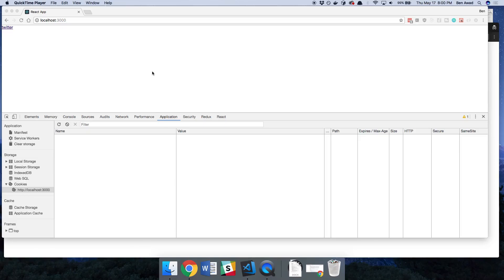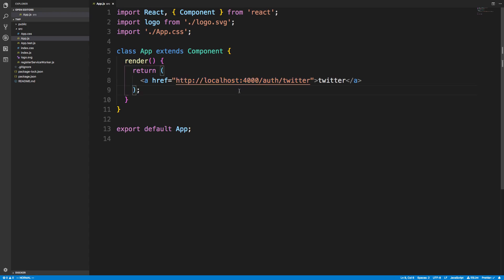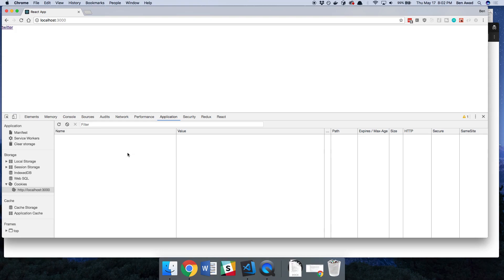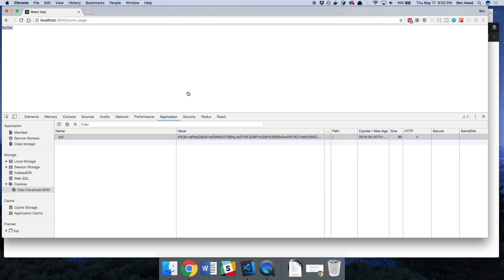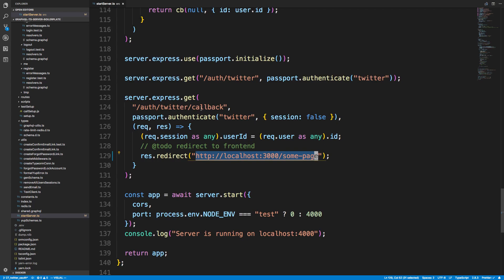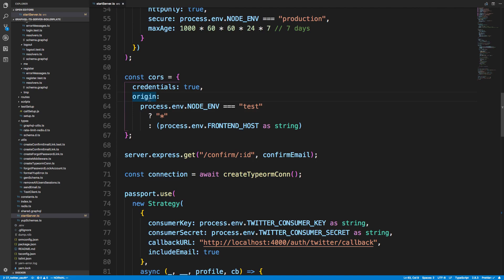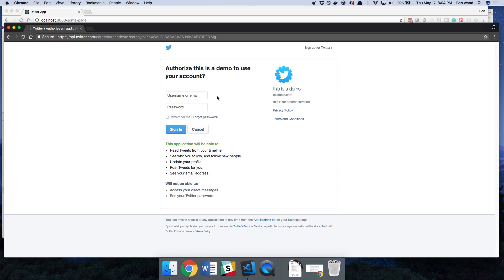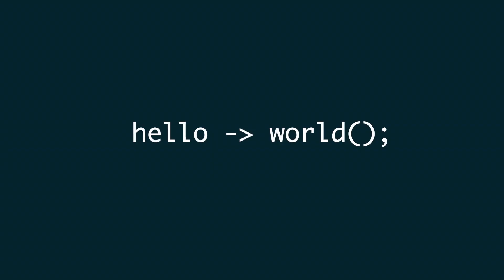OAuth Demo with React - Part 27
Demo of how OAuth works with React.